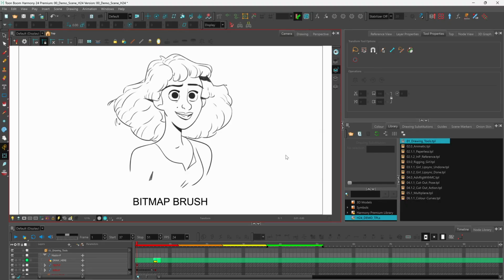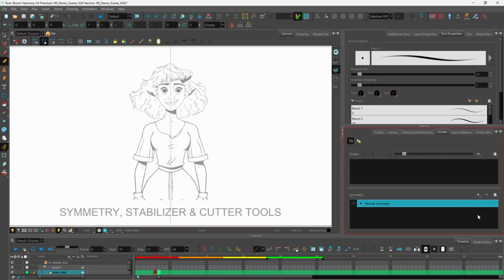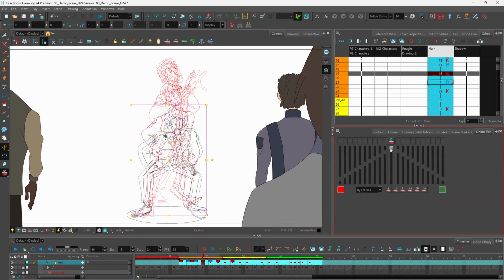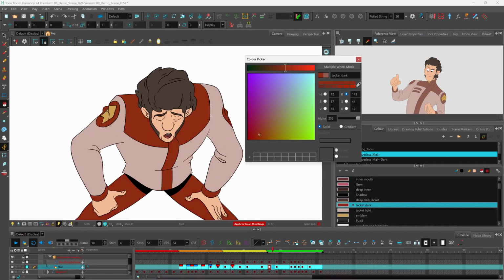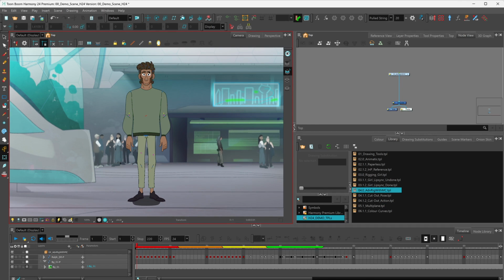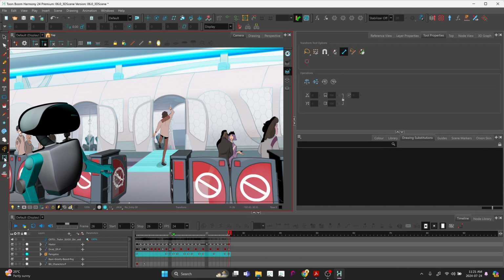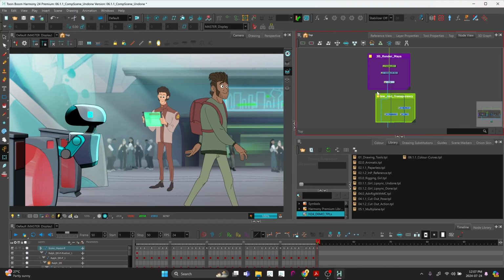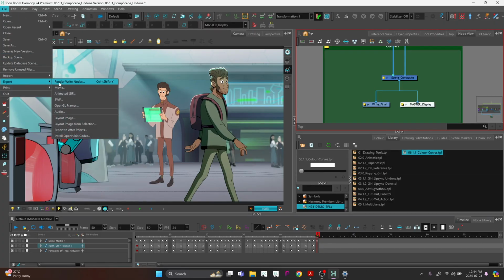Harmony 24 1-Hour Demo | Démonstration d'une heure d'Harmony 24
CREATING WORLDS OF 2D ANIMATION

The largest animation and gaming studios from around the world choose Harmony to produce the highest quality animation, setting the standard for creative storytelling. Our all-in-one, end-to-end 2D animation software allows animators to create cut-out and paperless animation in every style.

Toon Boom Technical Software Sales Specialist, Alexander Matthews will walk you through the Harmony 24 1-hour demo. With Harmony 24, we have made several improvements to the 2D/3D integration within the software and we will go through those new features in this video.

► Introduction and Interface (0:00)
► Drawing Tools (1:40)
► Paperless Animation (8:50)
► Ink and Paint (13:08)
► Rigging (17:58)
► Lip-Sync (20:36)
► Advanced Rigging and Master Controller (22:28)
► Cut-out Animation (24:40)
► Import & Layout (25:50)
► 3D Integration (27:13)
► Compositing And Rendering (30:05)
► Port Filtering (35:08)
► Export (37:48)
► Conclusion (39:16)

► Learn more about what's new in Toon Boom Harmony 24. Take a tour of the latest features and download a free 21-day trial

Les plus grands studios d'animation et de jeux du monde entier choisissent Harmony pour produire des animations de la plus haute qualité, établissant ainsi la norme en matière de narration créative. Notre logiciel d'animation 2D tout-en-un permet aux animateurs de créer des animations découpées et sans papier dans tous les styles.

Alexander Matthews, spécialiste des ventes de logiciels techniques de Toon Boom, vous guidera à travers la démonstration d'une heure de Harmony 24. Avec Harmony 24, nous avons apporté plusieurs améliorations à l'intégration 2D/3D dans le logiciel et nous passerons en revue ces nouvelles fonctionnalités dans cette vidéo.

► Introduction et interface (0:00)
► Outils de dessin (1:40)
► Animation sans papier (8:50)
► Encre et peinture (13:08)
► Rigging (17:58)
► Synchronisation labiale (20:36)
► Rigging avancé et Master Controller (22:28)
► Animation des découpes (24:40)
► Importation et mise en page (25:50)
► Intégration 3D (27:13)
► Compositing et rendu (30:05)
► Filtrage des ports (35:08)
► Exportation (37:48)
► Conclusion (39:16)

► En savoir plus sur les nouveautés de Toon Boom Harmony. Découvrez les dernières fonctionnalités et téléchargez une version d'essai gratuite de 21 jours

► En savoir plus sur les licences étudiantes pour Harmony et Storyboard Pro